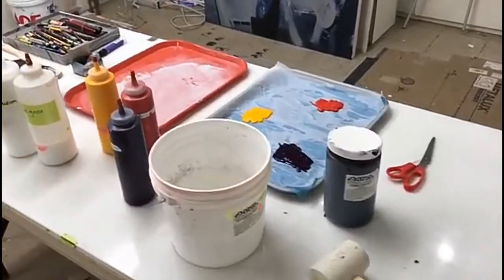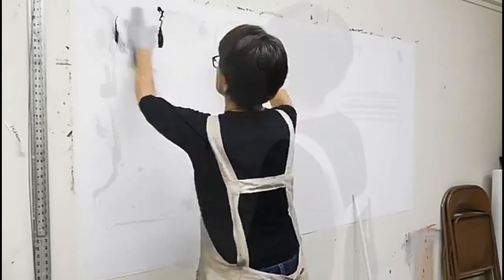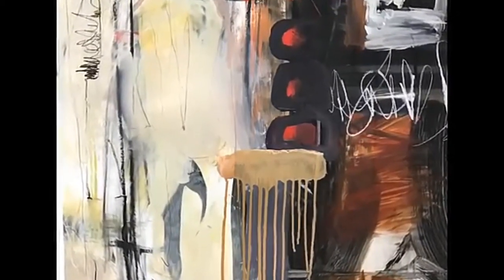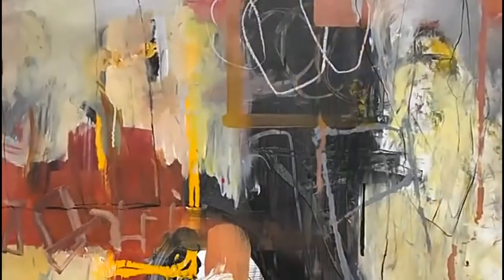| Pamela Caughey | learn acrylic painting | 5 minute art working process video | modern artist |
A Large painting in Acrylic done by Pamela Caughey. | nowness | art-videos |
submit your art working process in a video of 5 minute
Amazing painting techniques , How to make picture by yourself, Relieve your stress by drawing , 5-Minute Crafts, art-videos youtube-nowness

world's famous 100 artists and their studio.
studio full of works, know how they become great with working hard.